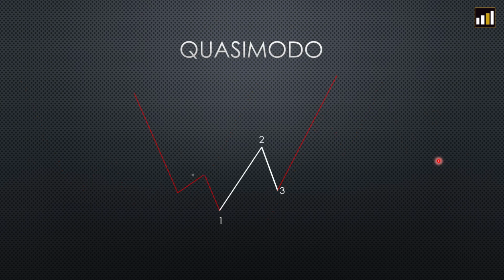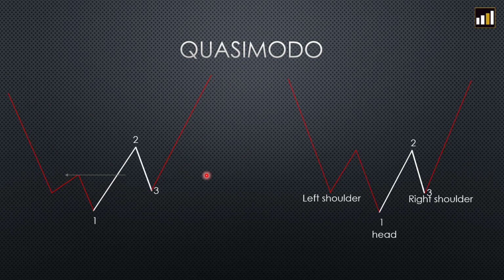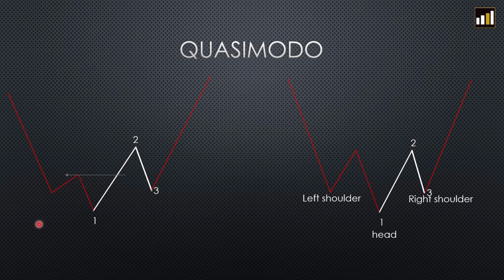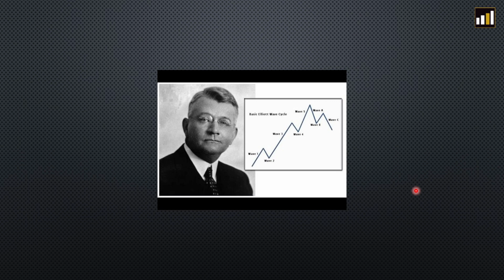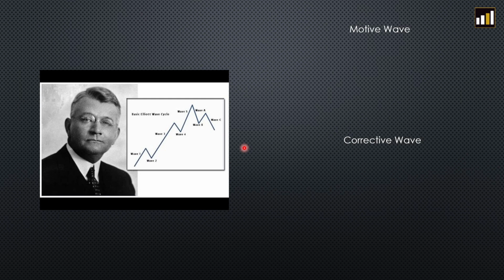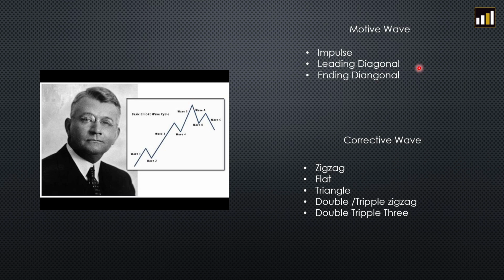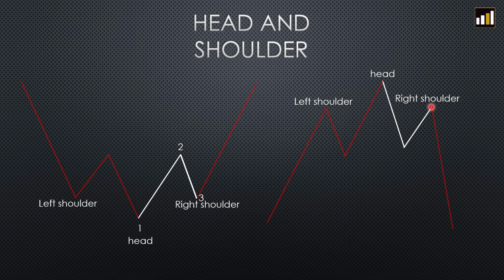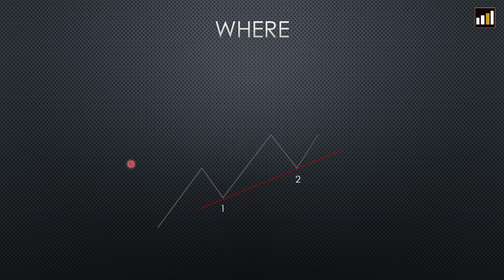Day trading scalper course video 1 The What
Day trading scalper course video 1 The What. This is the first lesson in this course. you first need to know what it is you are looking for in the chart.